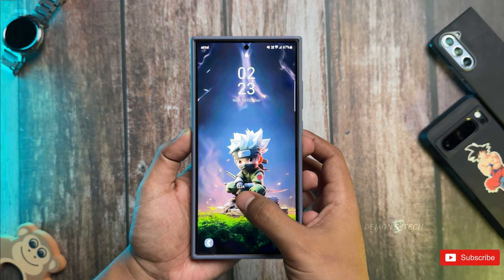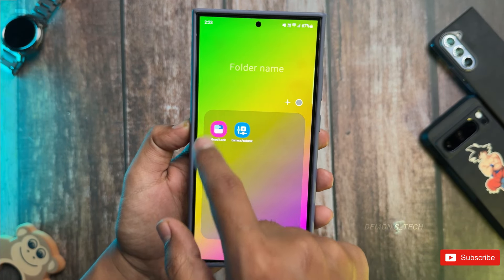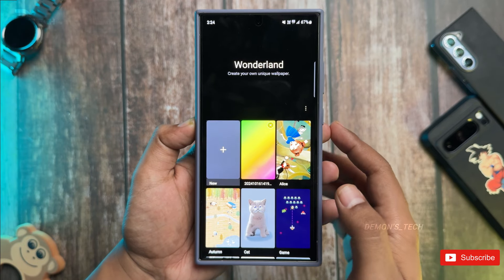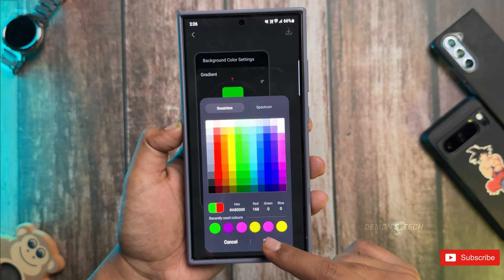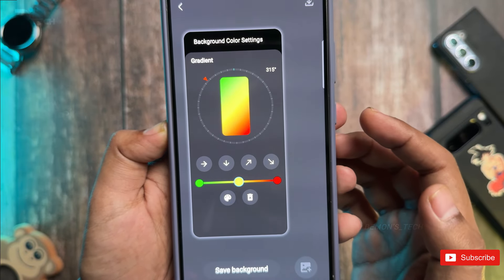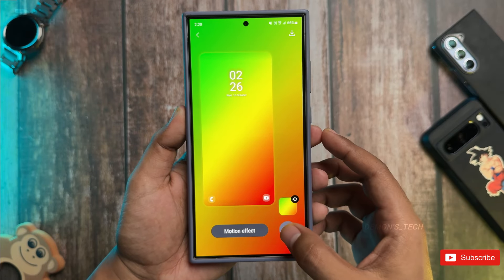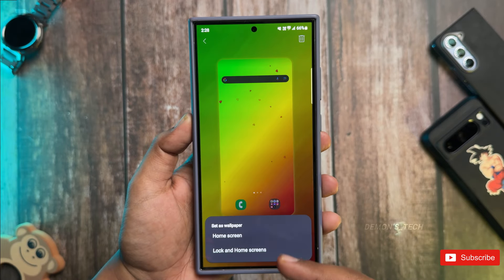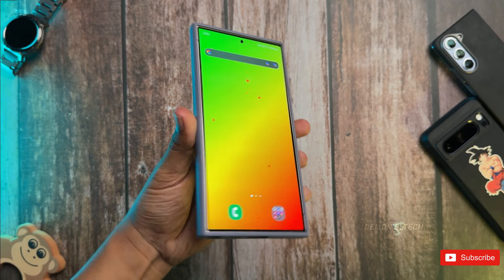Unlock This Amazing Feature on Your Samsung Galaxy Phone! 🔥🔥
This is an incredible feature on Samsung's Goodlock Module, We can create our own gradient wallpapers using Wonderland App on Goodlock